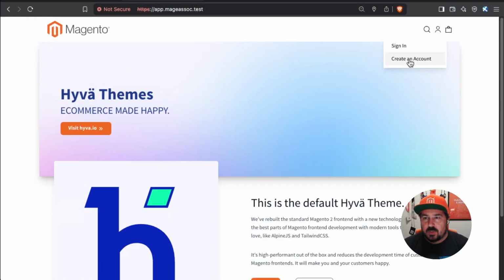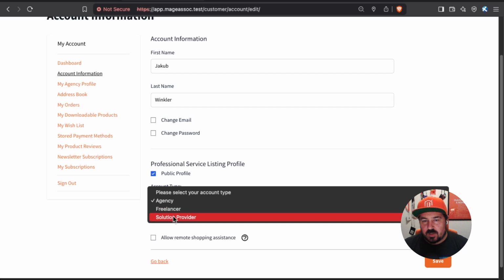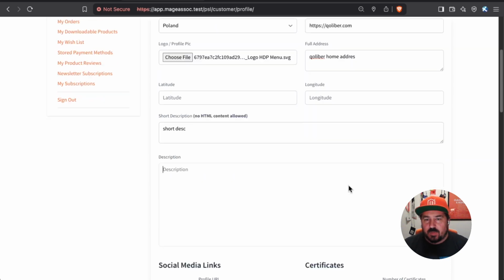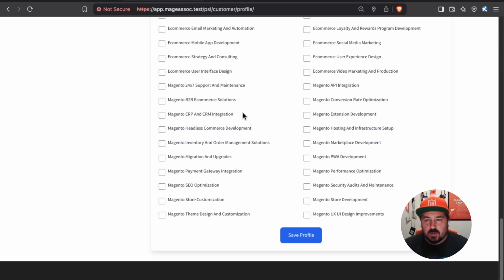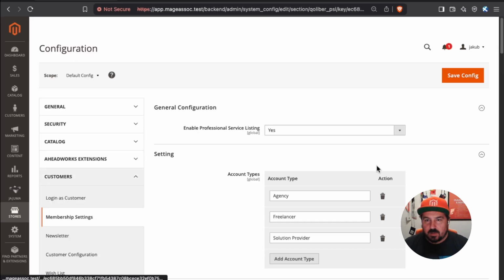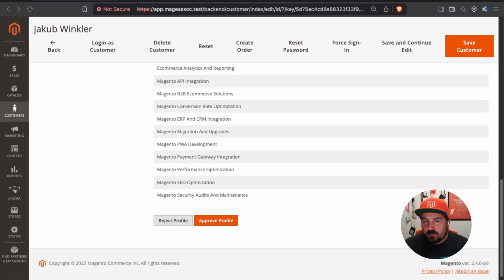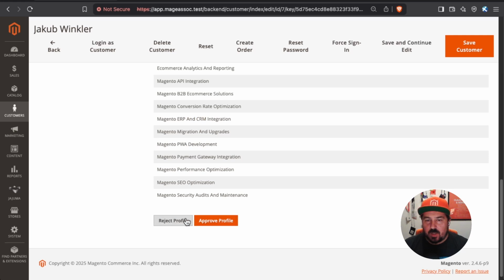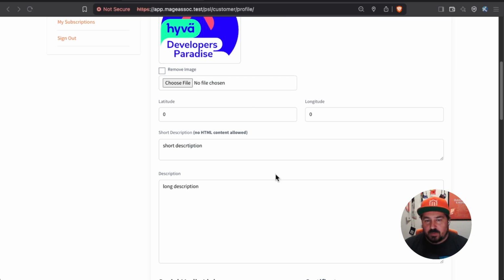qoliber - professional service listing module - for Magento Association and Mage-OS